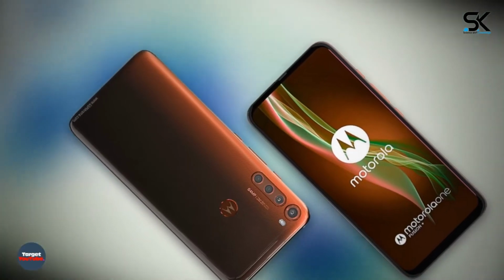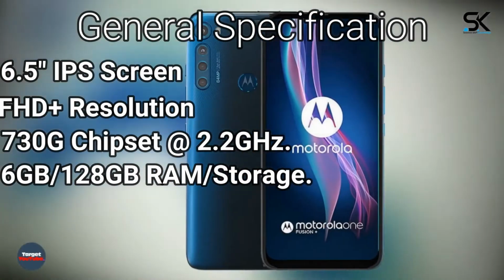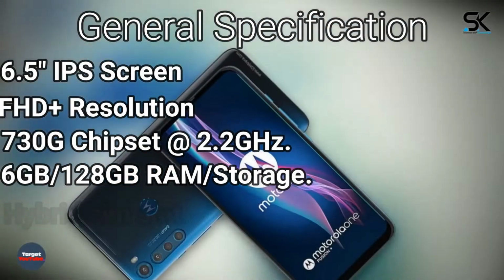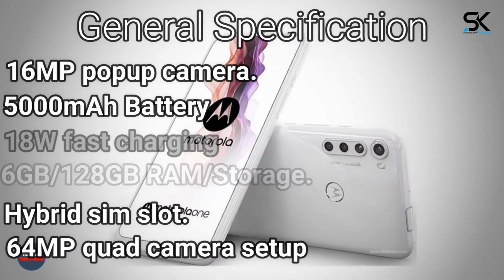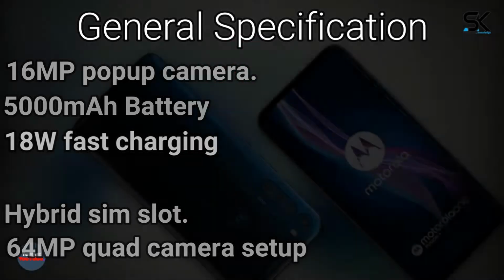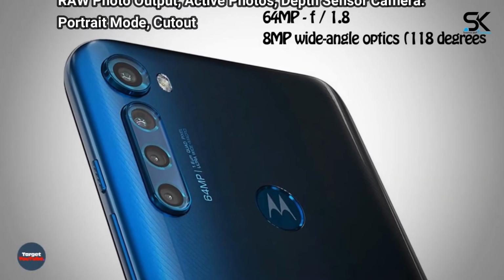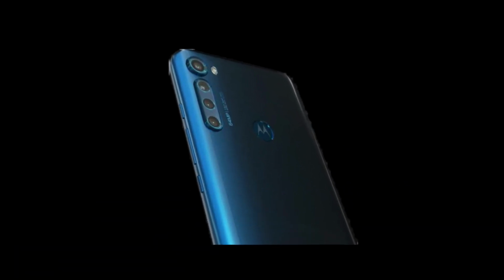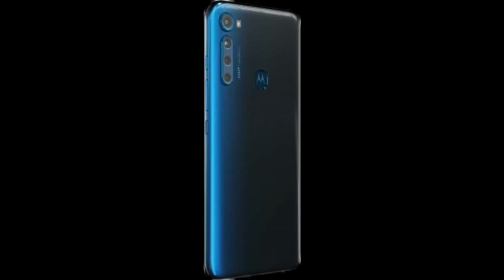Motorola One Fusion Plus Review , Should You Buy?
In this video we are going to review smartphone from motorola.
Motorola One Fusion Plus reviewed.
In this video we discuss about the general specification,pros,cons and whether or not you should consider buying motorola one fusion plus smartphone.
To get to know all about these topic view Motorola One Fusion Plus Review , Should You Buy? till the end.